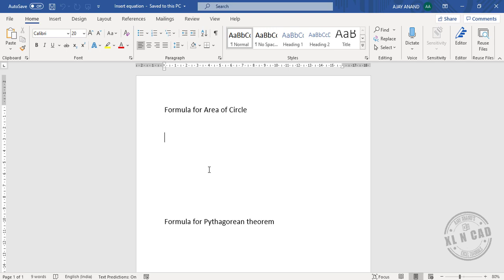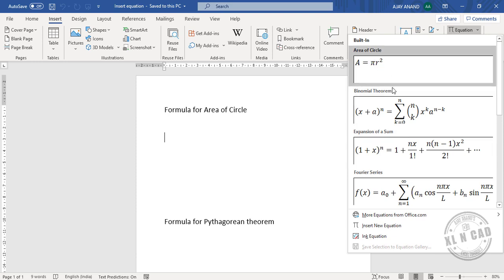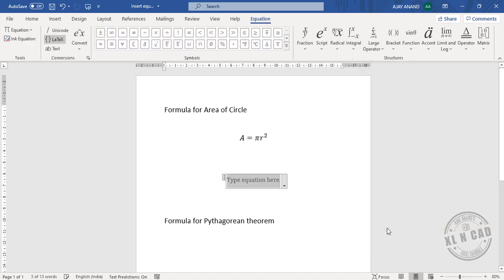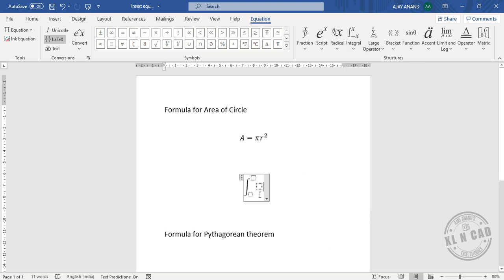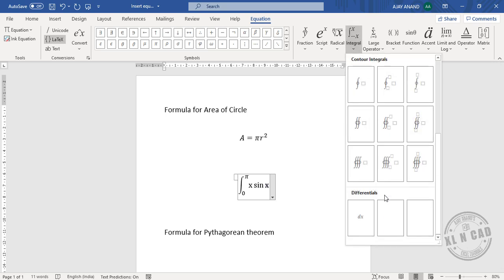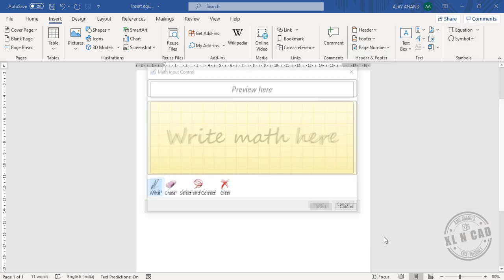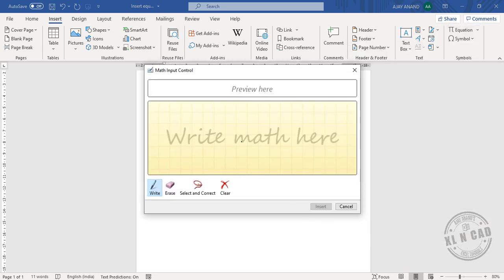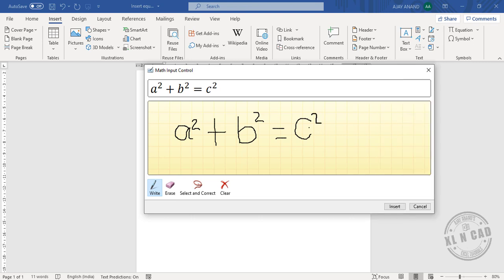How to Insert an Equation in a Word document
📊 Think Like an Analyst: Books That Helped Me
📚 Mind-Opening Reads You Can’t Miss